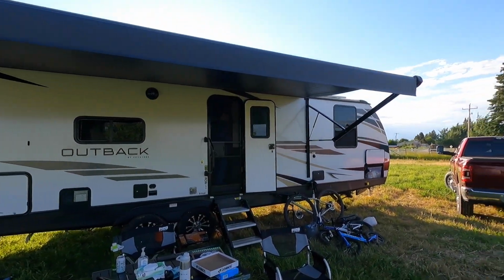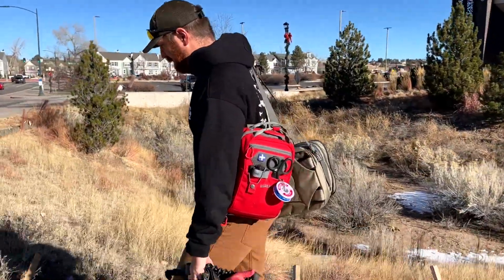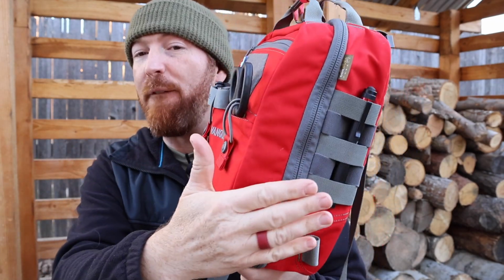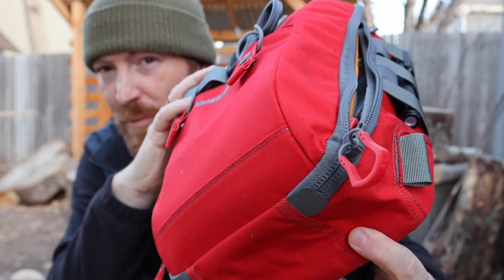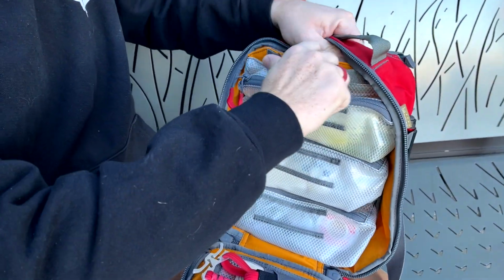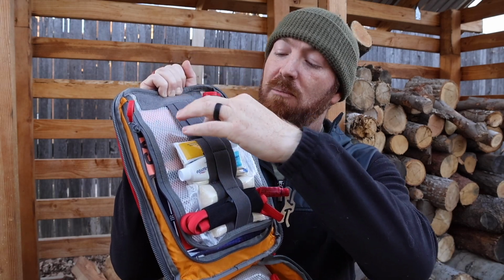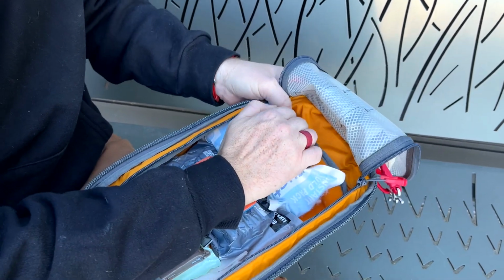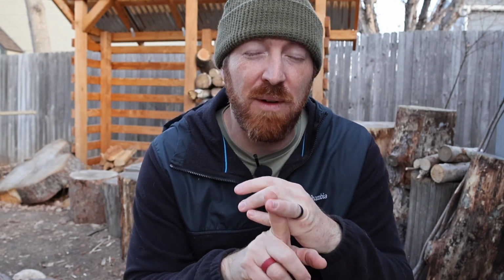WARNING!! Are Your Skills & Kit Prepared For A Medical Emergency?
MEDICAL SUPPLY AMAZON
FIRST AID MANUAL**

00:00 Emergency
01:45 Carry Options
03:09 Outside
04:19 Inside
07:17 Conclusion